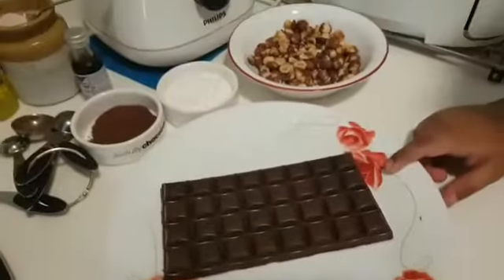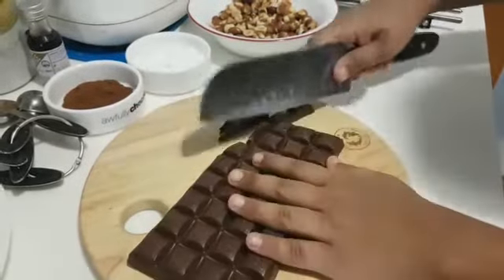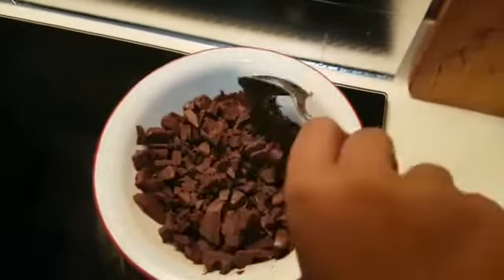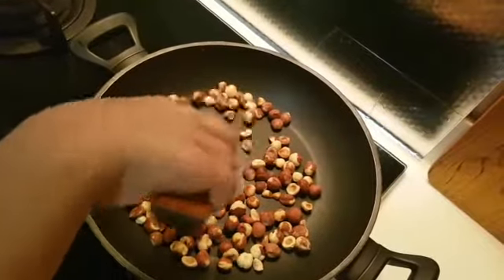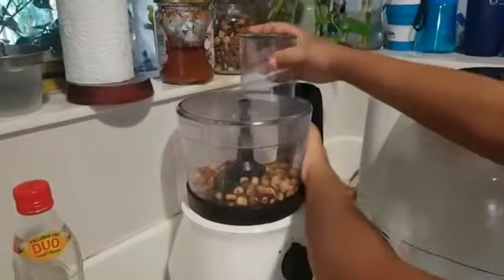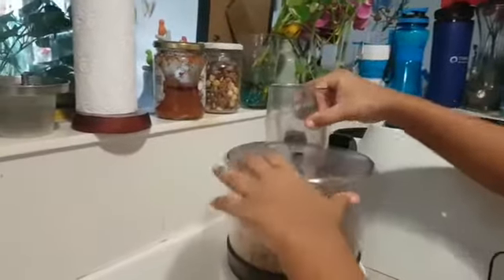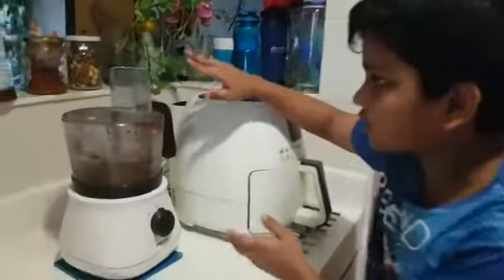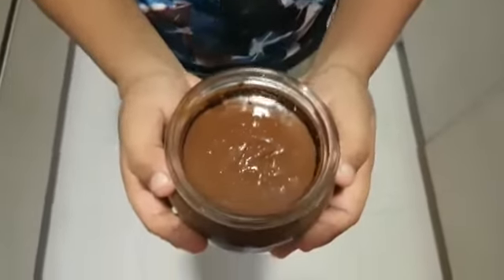chocolate hazelnut spread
delicious and easy to make and the taste is almost same as Nutella.